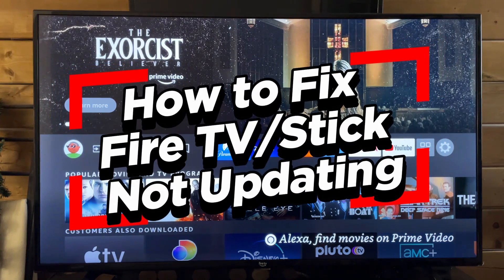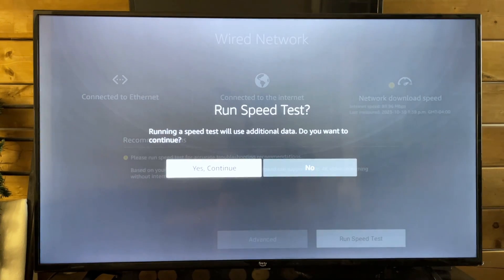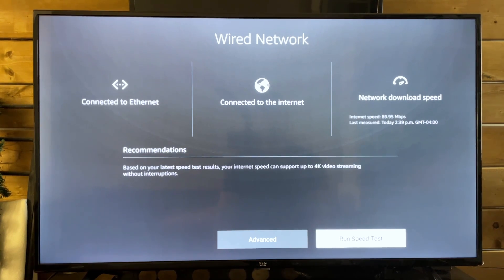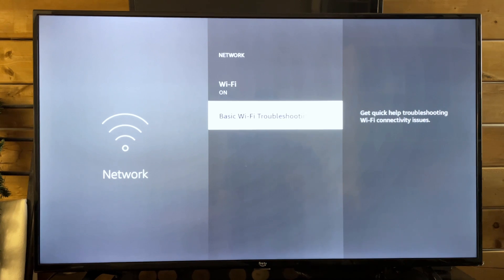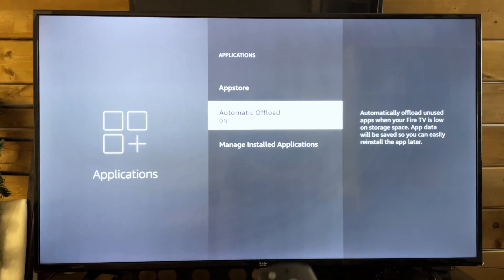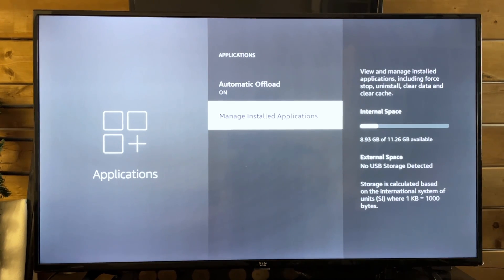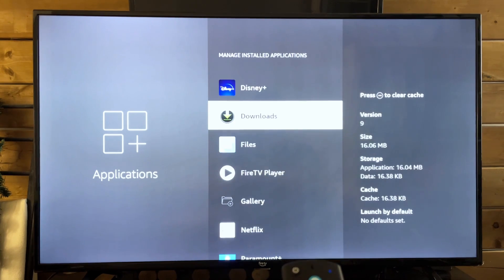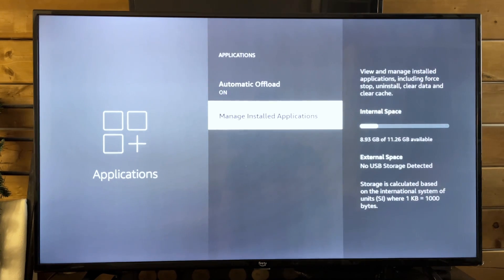How to Fix Fire TV or Stick Not Updating (Frozen, Stuck, or Not Loading)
Do you want to know how to fix it when your Amazon Fire TV or Fire Stick is not updating and it becomes stuck, frozen, or doesn't load? In this video, I show you how to fix it when your Fire TV is not updating and when it looks like the progress bar becomes stuck or frozen.